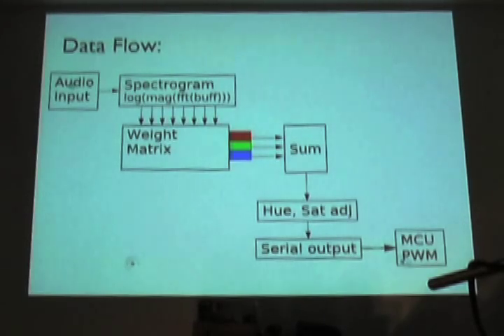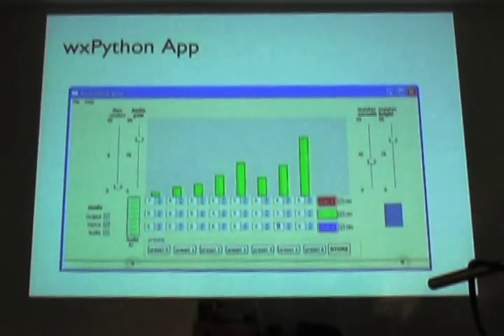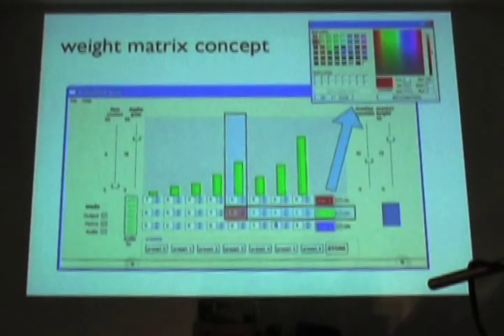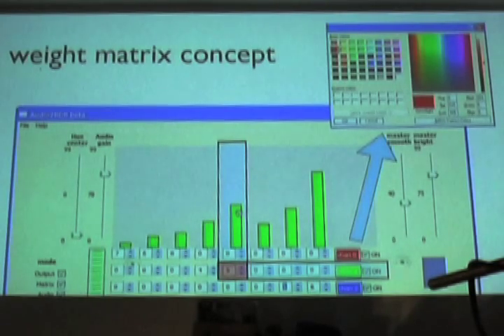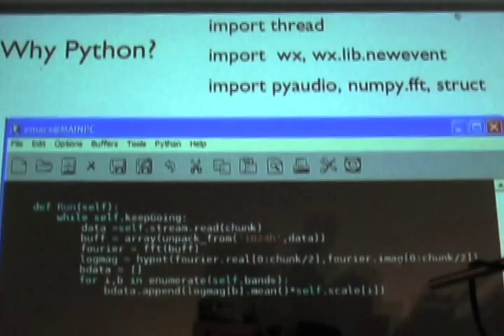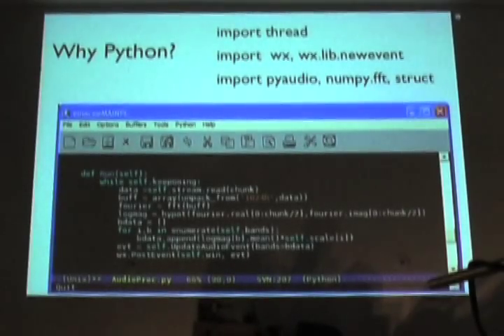You Can't Do That in Python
Jonathan Foote:  June 2009 Five Minutes of Fame